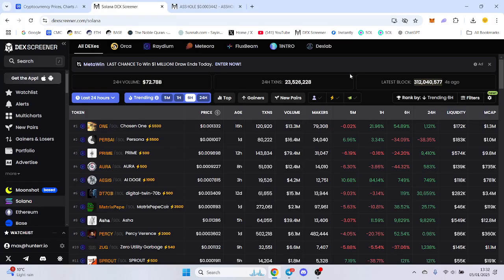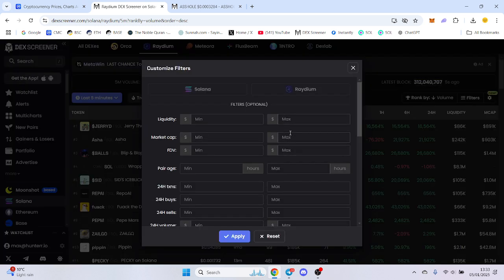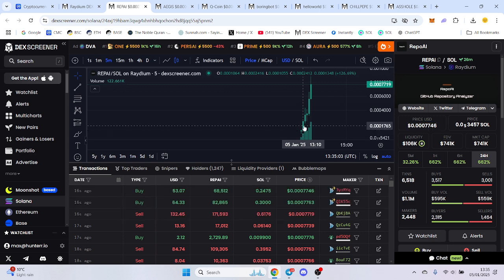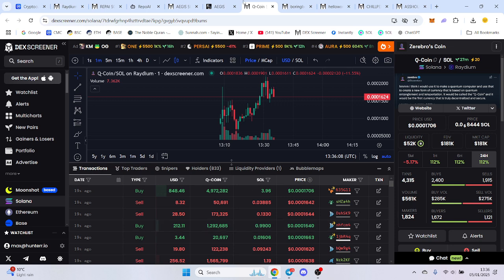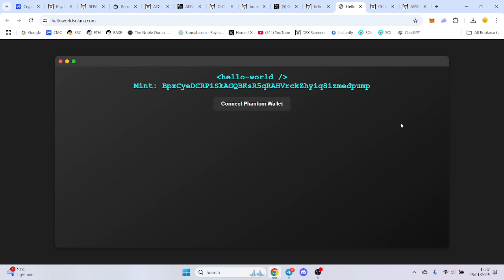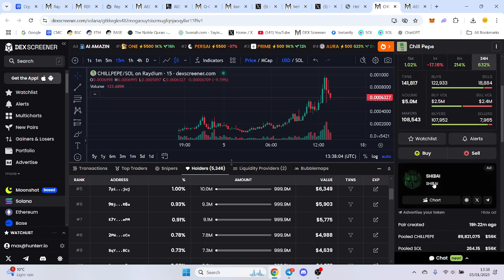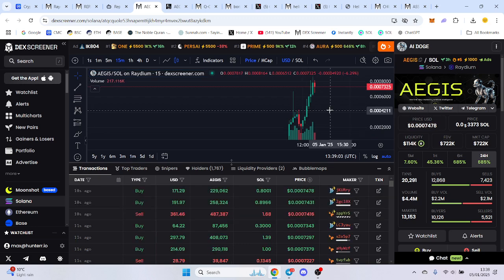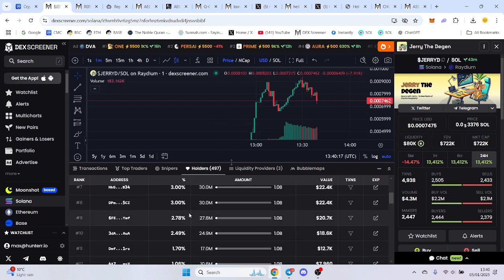Dexscreener Tutorial | To Find Low Cap Solana Memecoins Early Using Filters And Settings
In this video I show you some settings to use when trading on solana with the help of dexscreener. It is a great charting tool with some good features to help you make a trading decision quickly and informatively.